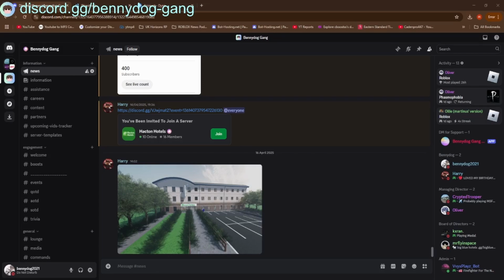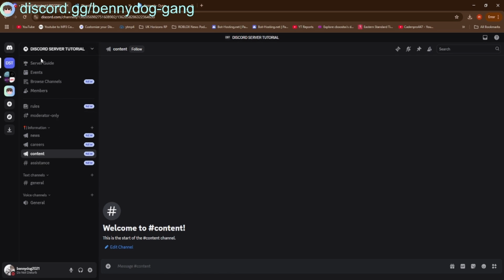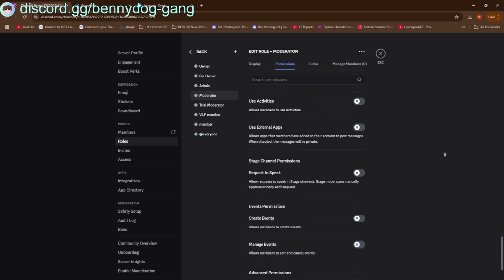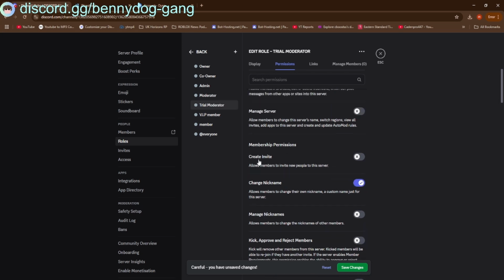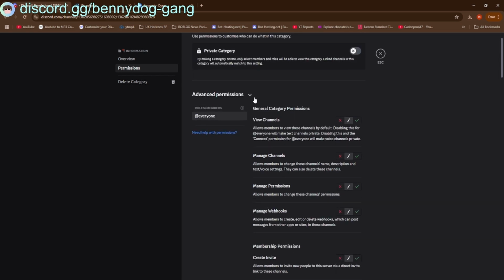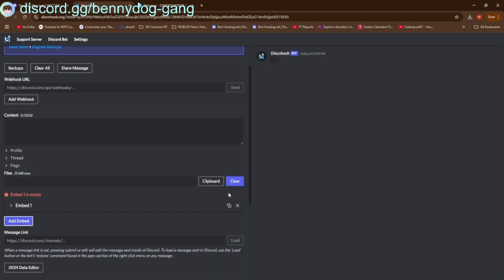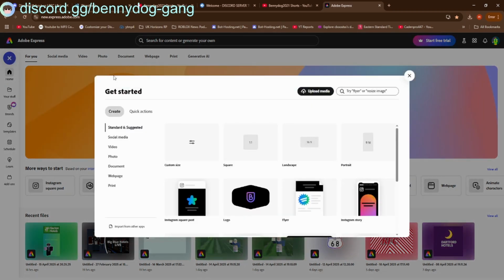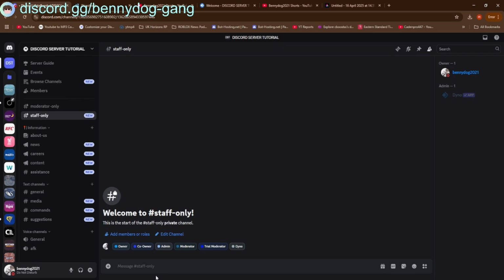How to make a professional and functional discord server 2025 Part 1.